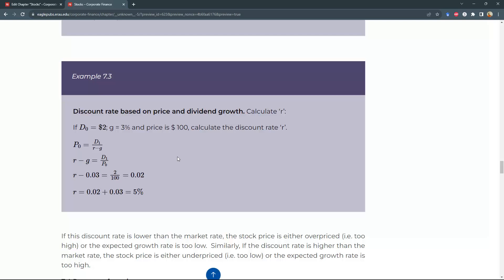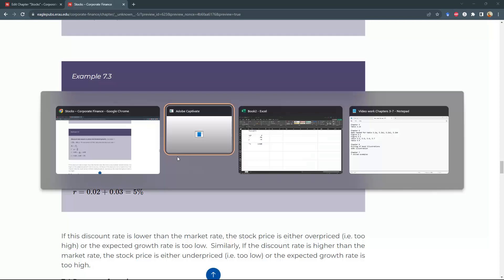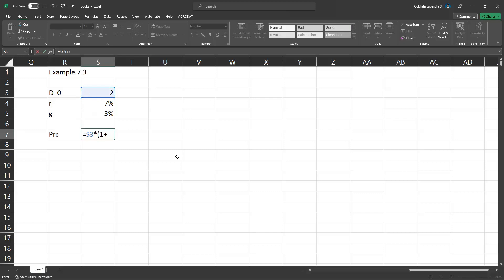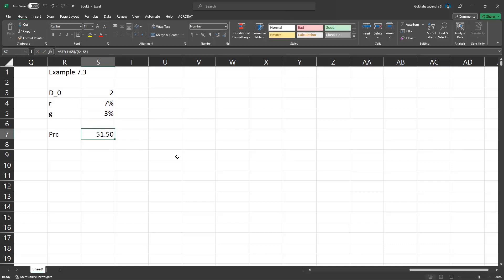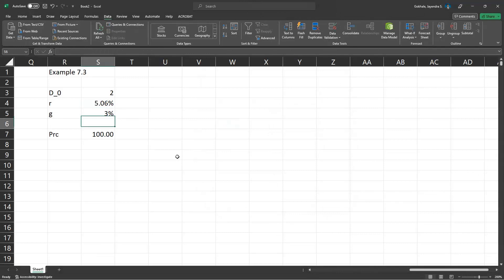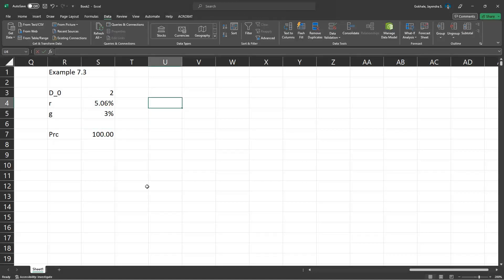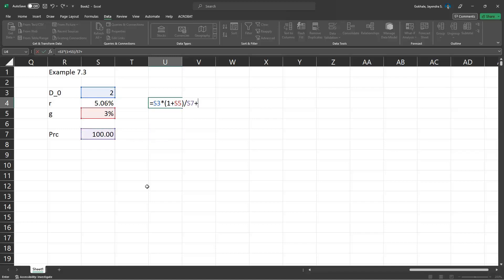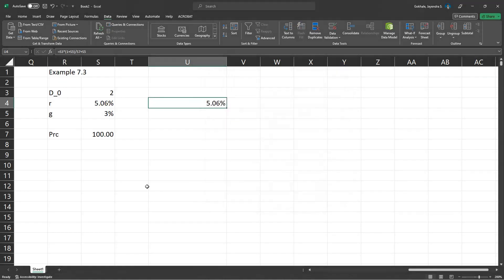Example 7.3 Finding discount rate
When we know price of a stock, its dividend growth and dividend, how can we find discount rate.